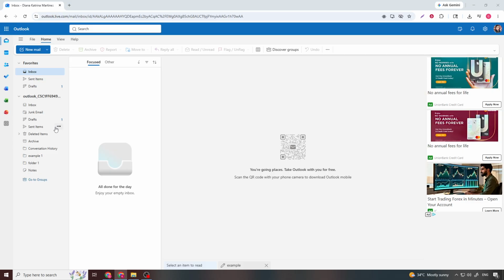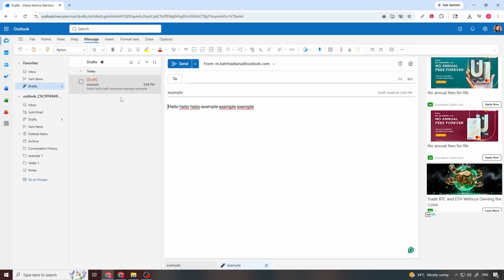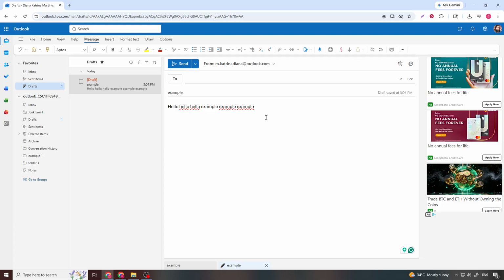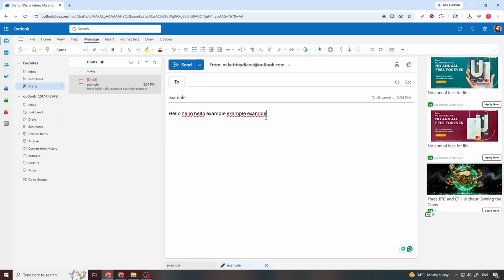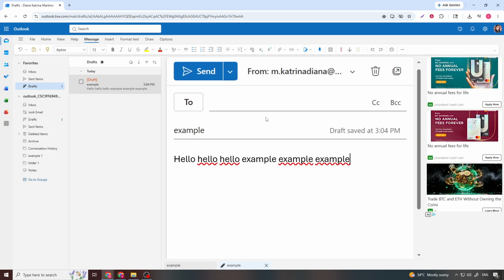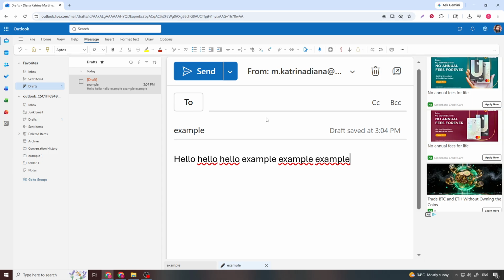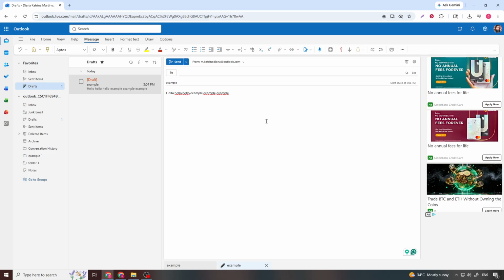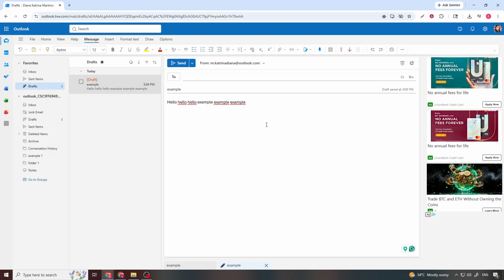How To Change The Zoom Level In Outlook Emails (2026 Beginner Tutorial)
Learn how to change the Zoom level on Outlook email with this quick step-by-step tutorial. In this guide, you'll learn how to zoom in and out while reading emails using the Ctrl key and your mouse wheel, making Outlook messages easier to read.

**Video Chapters**
0:00 How to Change the Zoom Level on Outlook Email
0:07 Sign In to Outlook
0:14 Open an Email Message
0:21 Select the Email Content
0:29 Hold the Ctrl Key
0:36 Zoom In Using the Mouse Wheel
0:44 Zoom Out Using the Mouse Wheel
0:48 Adjust the Zoom Level for Comfortable Reading
1:00 Zoom Outlook Emails Successfully